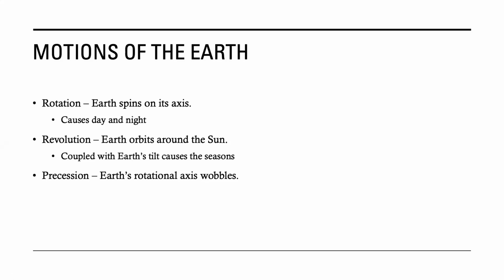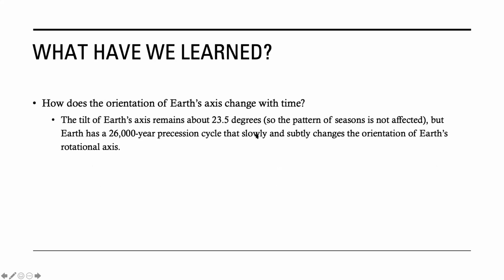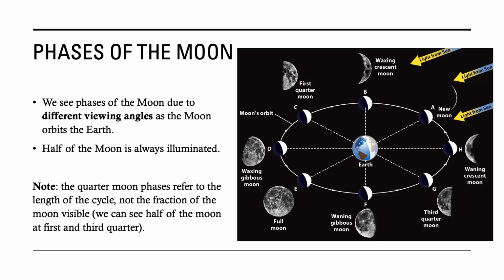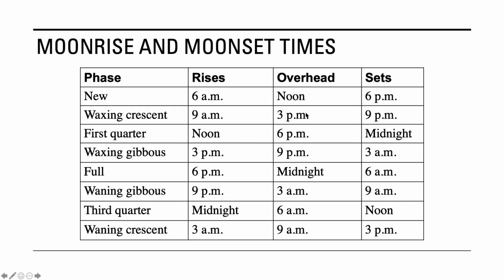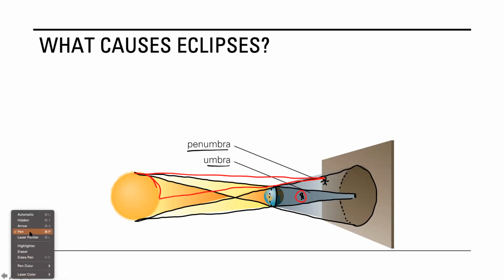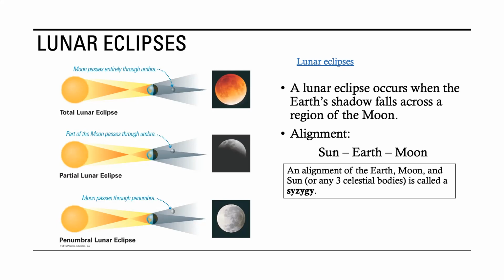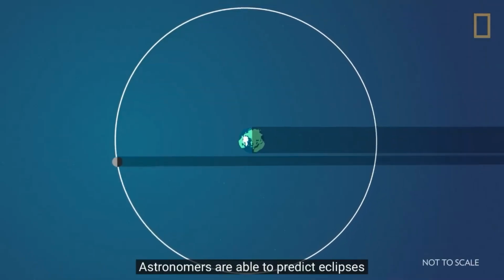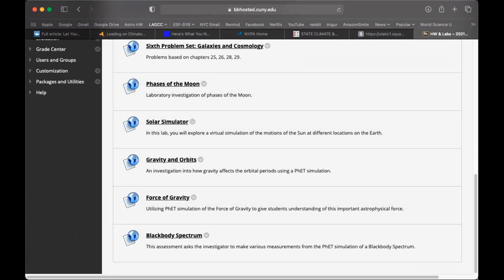SCP140 S1 2021 0322LEC3.1